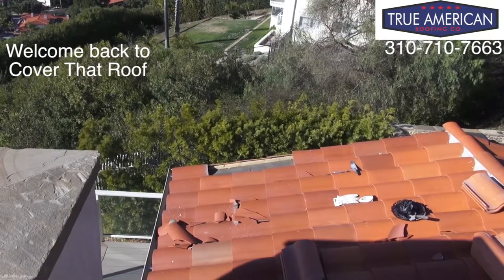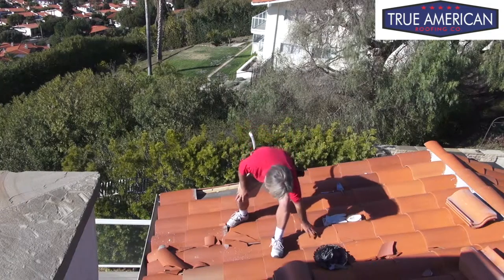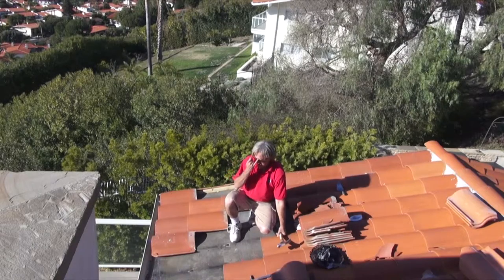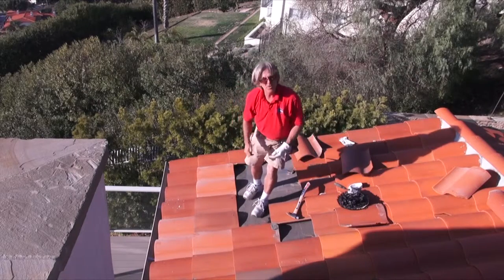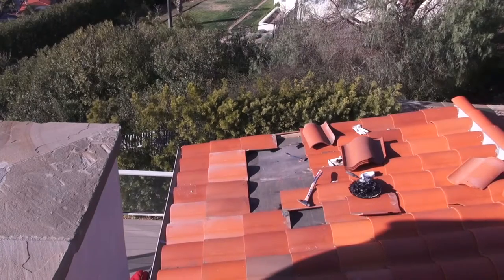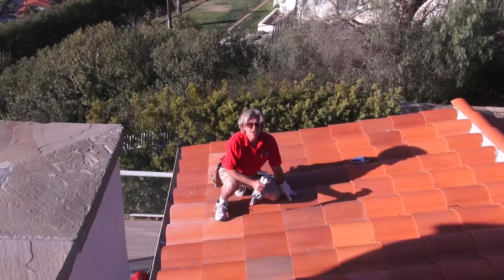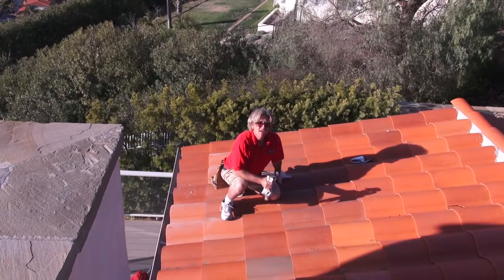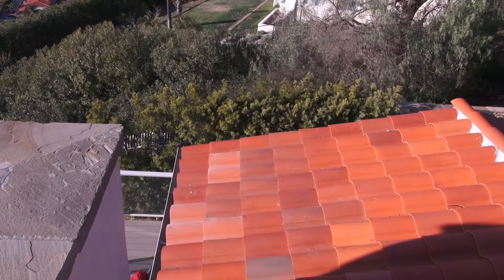Fix Wind Damage Tile Roof Repair Palos Verdes Roofing Contractors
Hi Welcome back to Cover That Roof. It's time With tips and tricks of the trades.  In today's  eposide,  we will show you how to replace broken roof tiles on  a clay tile roof . The repair of the clay tile roof is same identical process we would use on any tile roof during waterproofing period. There are alot of different ways to repair broken roof tiles, this was the easiest way to show the viewers how I would get it done. This video will show the all the steps and tricks and tips of the trade to get it done. If you are looking for a roofing contractor in your area make sur ethey are a licensed roofing contractor with all the proper insurances.  If you live in the south bay you should call True American Roofing Co. Inc.  I hope you enjoy these roofing video series. Look for us on our next up coming eposides of Cover That Roof.  until next time we will see you in a bit. Cheers